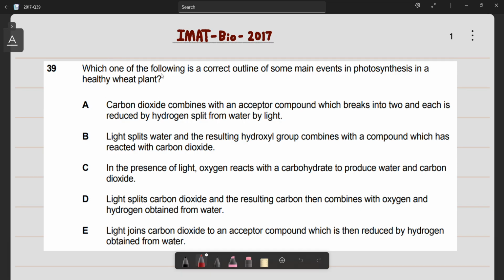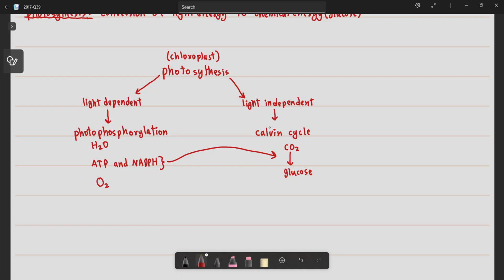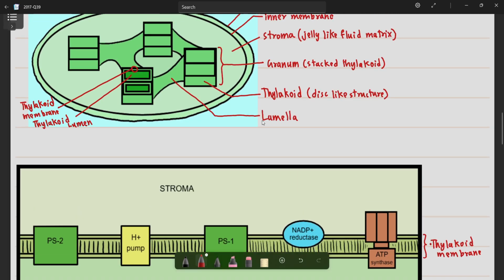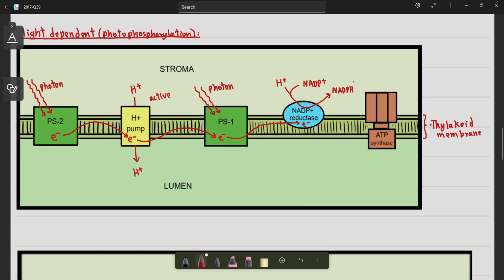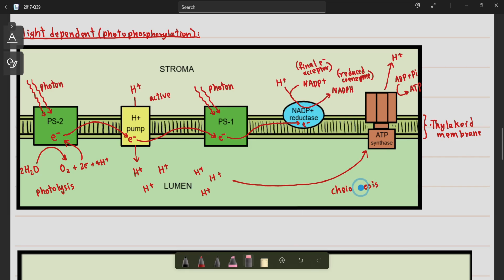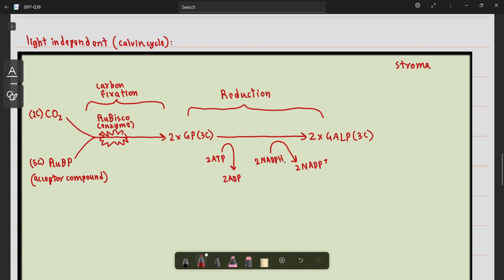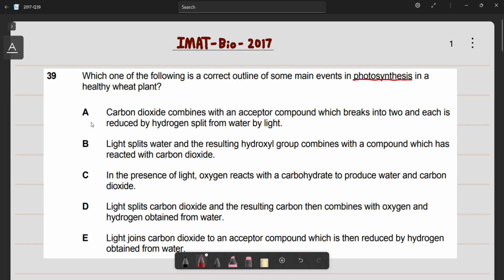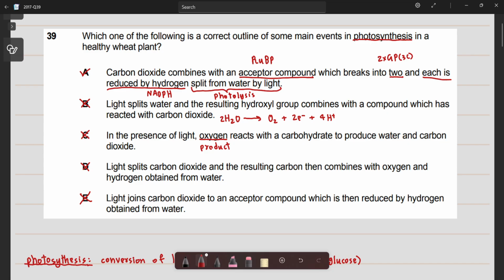IMAT 2017 Q39 BIO | IMAT Preparation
IMAT 2017 Biology Q39 – Full Worked Solution | Main Events in Photosynthesis
Struggling with IMAT 2017 Question 39? Watch this step-by-step walkthrough of a detailed photosynthesis question from the biology section!
Question breakdown:

Which of the following is the correct outline of some main events in photosynthesis in a healthy wheat plant?
The question tests the sequence and key processes of light-dependent and light-independent reactions (Calvin cycle).

Key concepts covered:

Structure of chloroplast (grana, thylakoids, stroma, thylakoid lumen)
Light-dependent reaction: occurs in thylakoid membrane, photolysis of water, production of ATP and NADPH, release of oxygen
Light-independent reaction (Calvin cycle): occurs in stroma, CO₂ fixation using RuBP, reduction using ATP and NADPH to form glucose
Correct sequence: CO₂ combines with acceptor (RuBP), reduced by hydrogen from water split by light
Common traps: confusing where CO₂ is used (light-independent, not light-dependent), mixing up products and locations

Correct answer: Option A (the accurate description of the process)
Perfect for IMAT 2026 preparation – Photosynthesis questions are very common in IMAT biology. Master the detailed stages, locations, and products of light-dependent and light-independent reactions for high marks!
Timestamps:
0:00 – Question introduction
1:30 – Basic definitions and importance of photosynthesis
4:00 – Chloroplast structure (grana, thylakoid, stroma, lumen)
8:00 – Light-dependent reaction explained
12:00 – Light-independent reaction (Calvin cycle)
18:00 – Option analysis (A, B, C, D, E)
22:00 – Final answer (A) & key takeaway